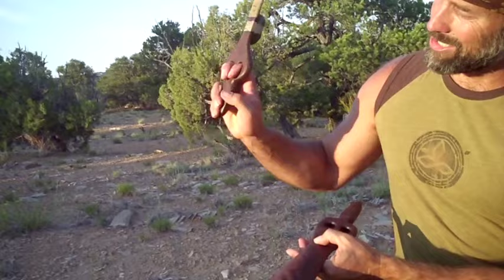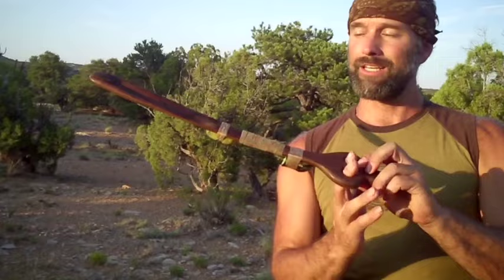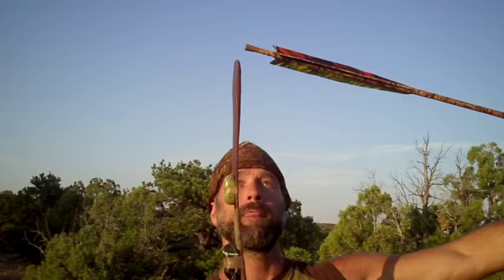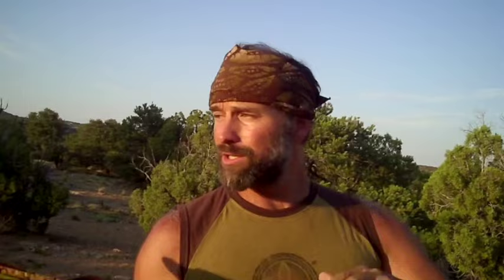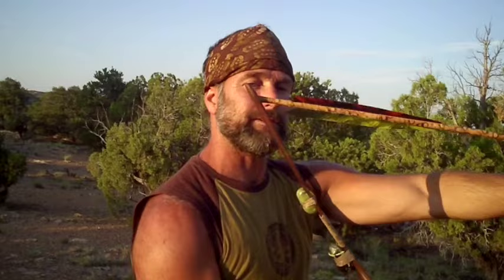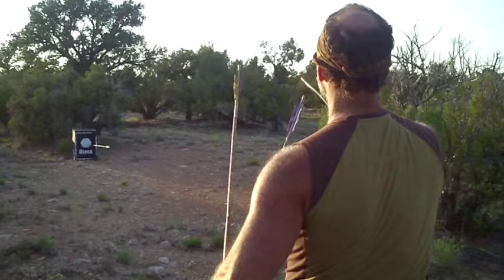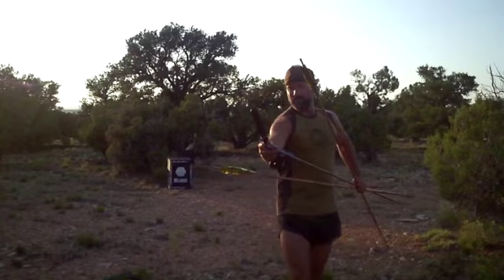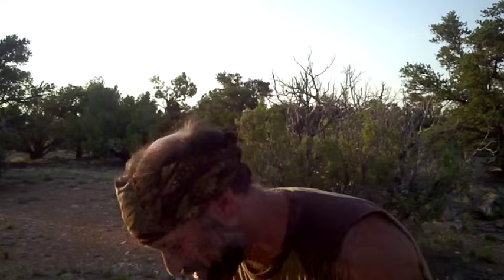Atlatl Basics with Matt Graham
Matt Graham talks about the prehistoric design and function of the atlatl